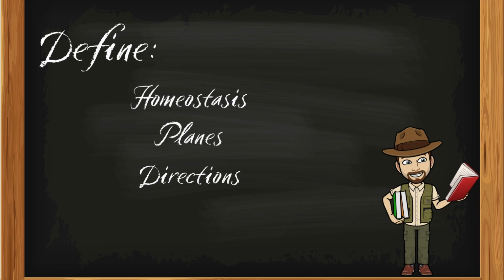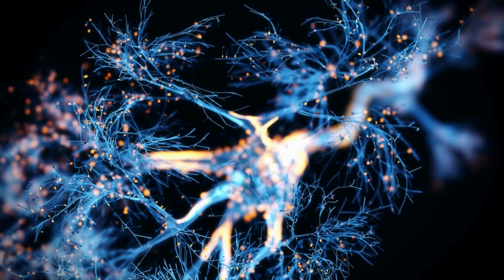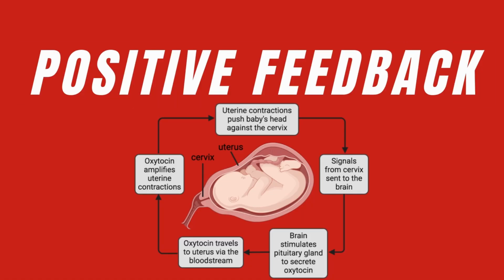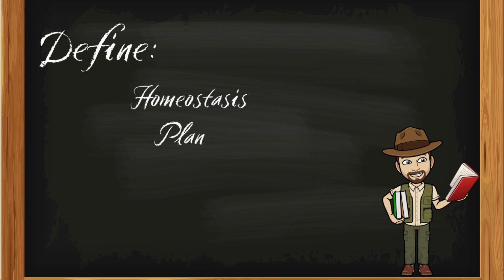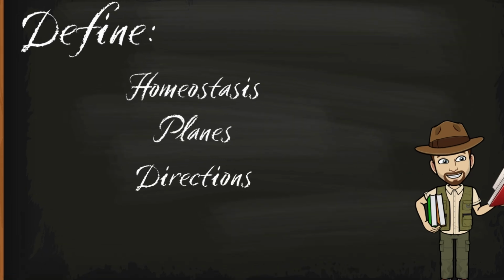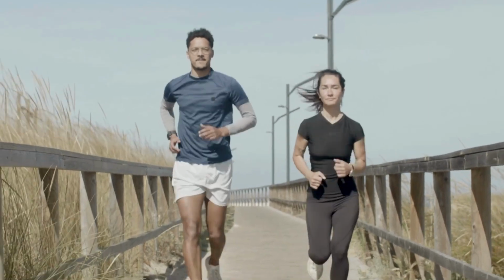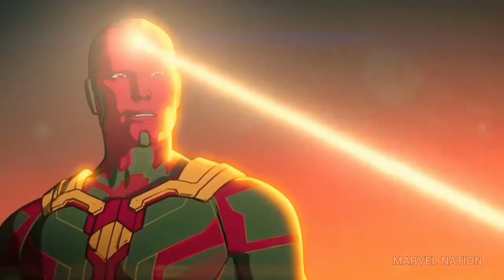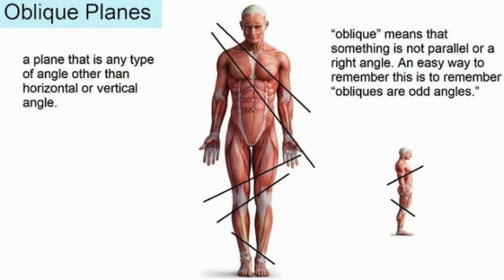Introduction to Anatomy and Physiology: part 2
In this video Mr. S goes over the rest of the first unit of Anatomy and Physiology.  The introductory information.  We will:
 Define Homeostasis, compare and contrast Negative and Positive Feedback loops, and go over the anatomical directions and planes of the human body.